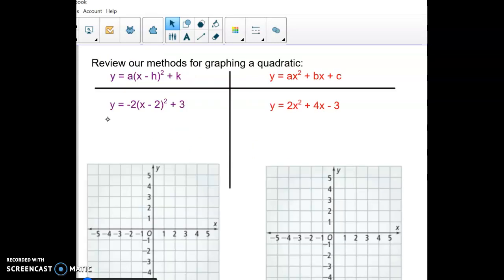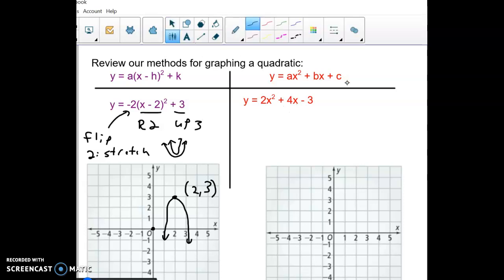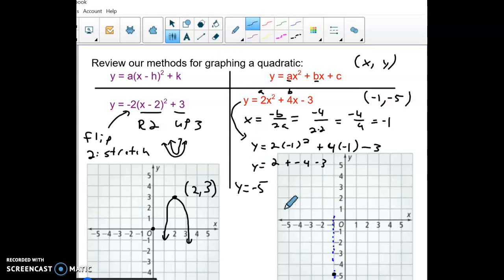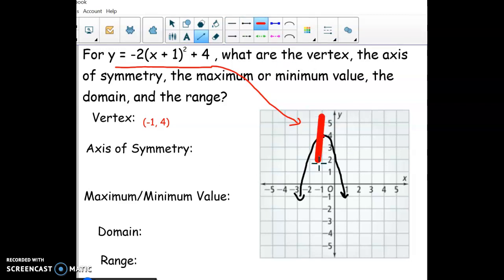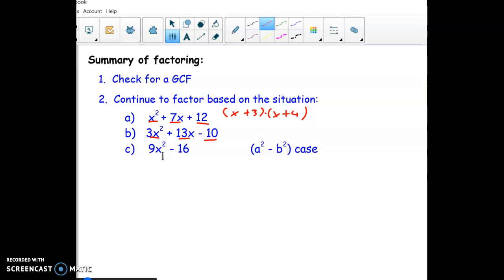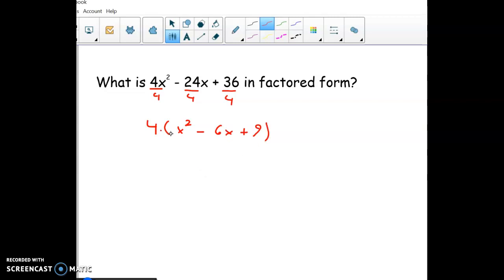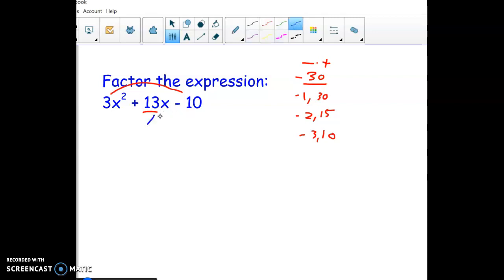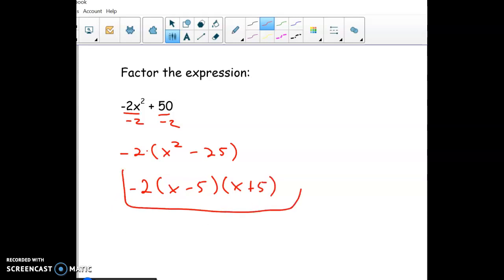Review for Quiz 4.1 to 4.4